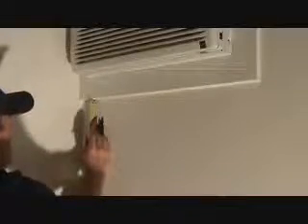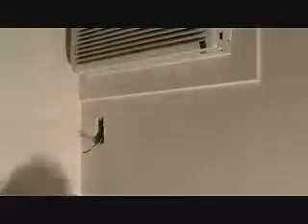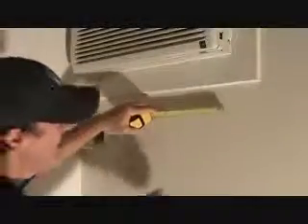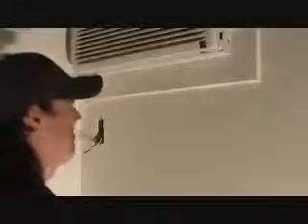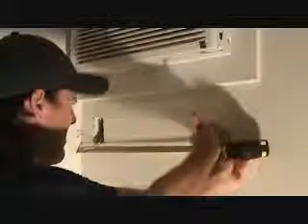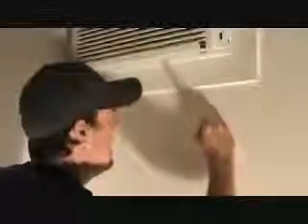How to install an AC 4 hour timer...Part 3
How to install an AC 4 hour timer (Part 3) is easy...when you know how. Well,
installing a 4 hour AC timer isn't that easy. but very doable. Once you check out this instructional howto video
series with "joe" showing you how to install a 4 hour timer to your window &/or wall mounted AC unit, you will
have the courage to tackle this project. Installing an AC 4 hour timer is a good thing to do, if you have a portable
type AC unit. You can save alot of money by doing this. How do I know? I just do. Can you install other hour type
timers like a 2 hour or 6 or 8 hour timer? Yes you could. You will have to make that decision on your own but if you
end up deciding to install an 8 hour or more timer, why do it at all. The idea here is to have the AC unit turn
off in a short enough time to still get the air you need yet not have the unit on too long at any interval. If the
4 hour timer times out & you still want the AC on because you'll still be there for another hour or so, just turn
the timer back on for an hour or so. No harm done. Think of all the money you could save. If you want to save a
boat load of money on your ongoing electricity bills, then watch this series re: how to install an AC 4 hour
timer. !